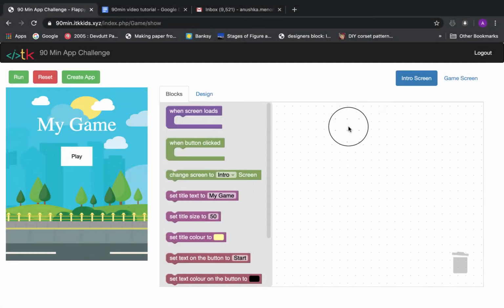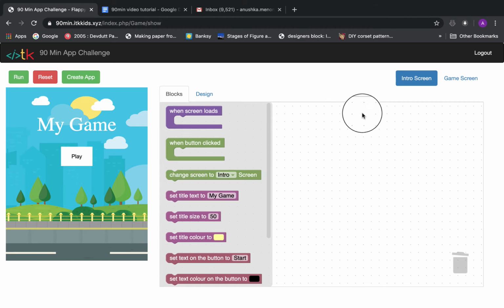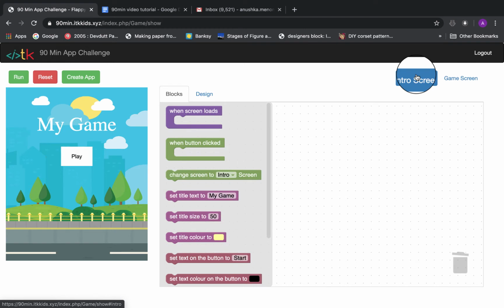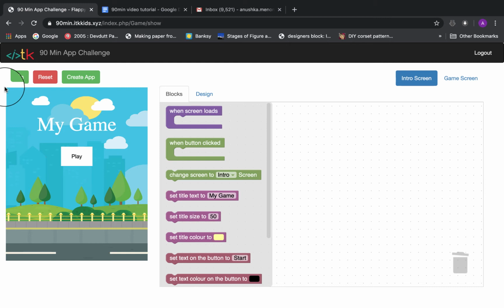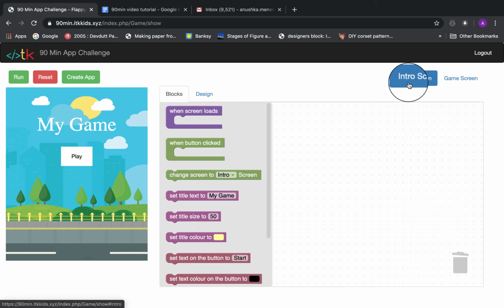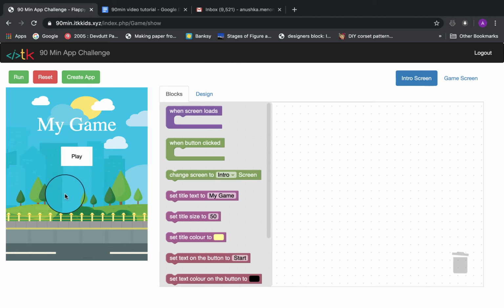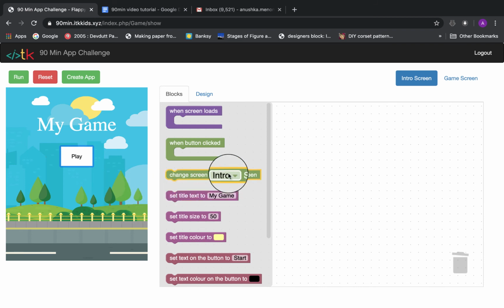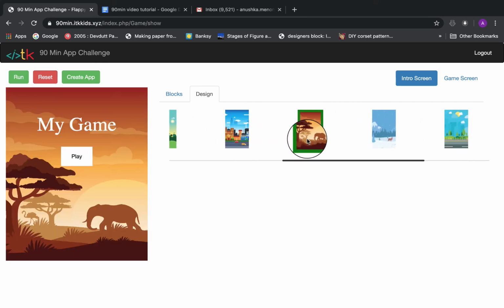The ITK 90min App Challenge - Flappy Bird (Part 2)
This video is an instructional video about how to create your own version of the Flappy Bird App on the 90min App Challenge website.

90min.itkkids.xyz

itkkids.xyz